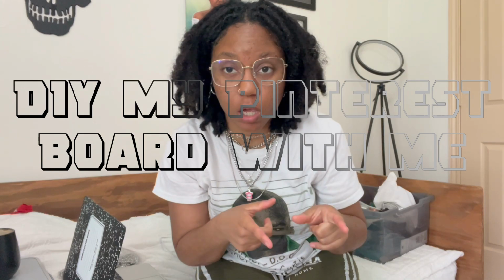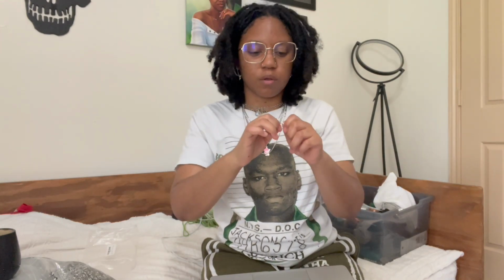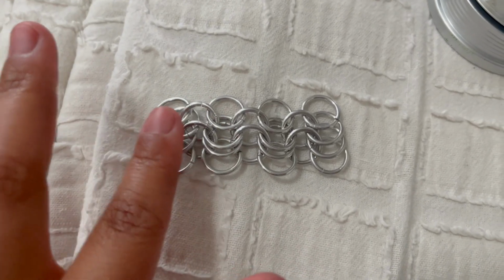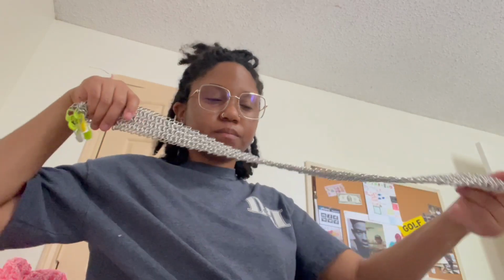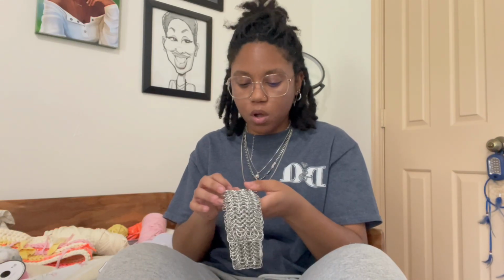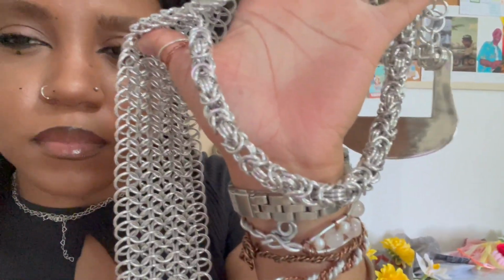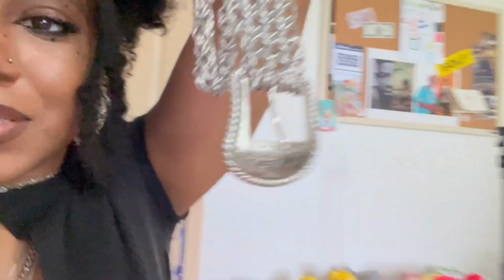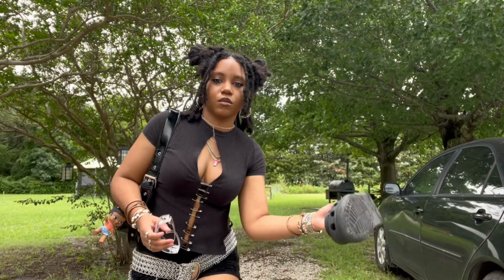Let’s Make A Chainmail Belt | DIY My Pinterest Board Ep. 6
One of my favorite DIY's I've done so far this year!! Very time consuming but very much worth it in the end. I'd say it took no more than 12 hours to make. I was working slow because I didn't want my arms and hands to start hurting due to having to open and close soooo many jump rings. I'd say I used at LEAST 300 jump rings for this project. I really wish I would've kept count. Maybe I'll count all the rings and figure out how many I used one day lol. The belt is 42in long.

I thrifted my belt buckle for $3. It was originally $45. Why belt buckles cost so much?? Chile anyways, it ended up working out and fitting perfectly. They probably sell them on Amazon too, but I didn't look so y'all on y'all own there lol.

I used the European 6 in 1 weave for the belt and for the chain hanging off of the belt I used the Byzantine weave (which is basically just an alternative box chain weave).

Amazon Storefront

1 Pound Aluminum Jump Rings
Jewelry Making Pliers (I use 2)

Did you know you can support me and my channel with Super Thanks? It is the "THANKS"  button that shows a heart with a money sign symbol below the video's title! Check it out if you want.